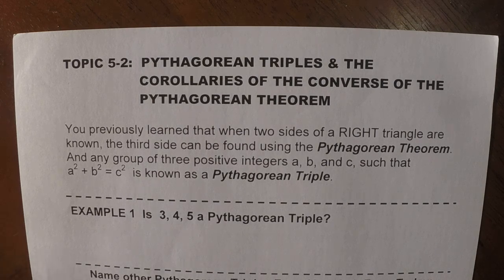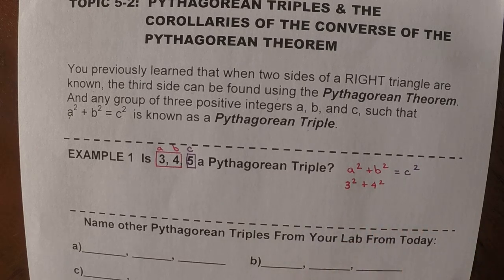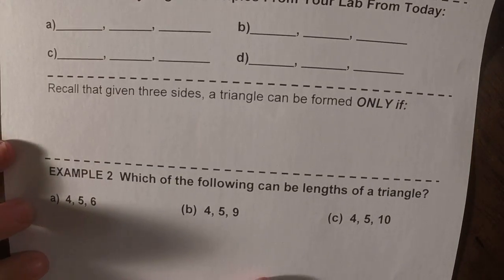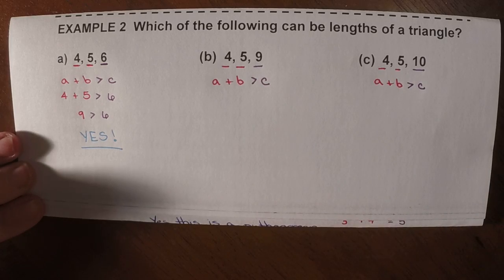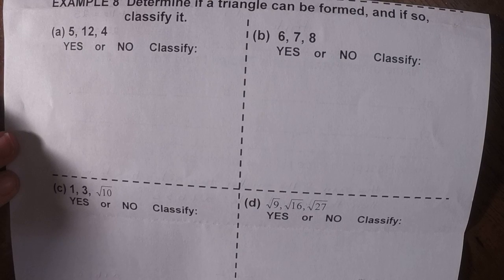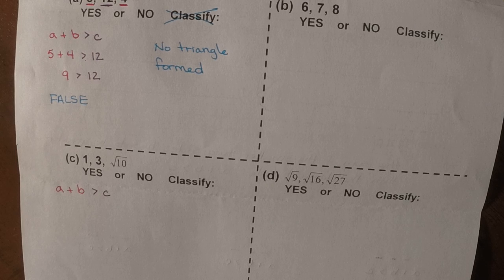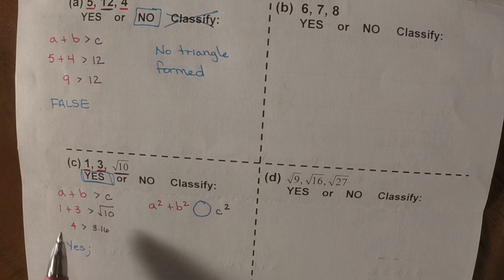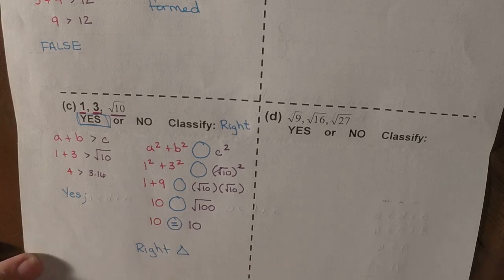Pythagorean Triples & Converse of Pythagorean Theorem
Notes over determining Pythagorean triples and classifying a triangle by angles using Pythagorean Theorem